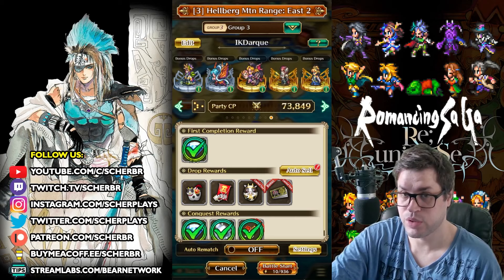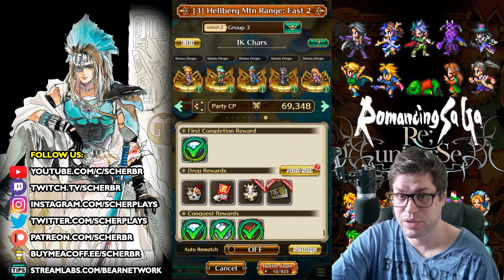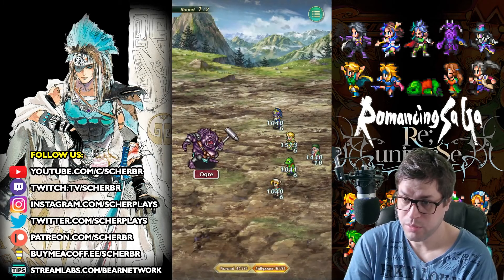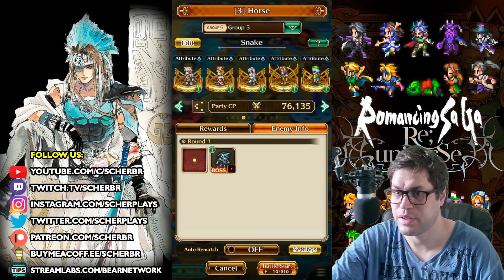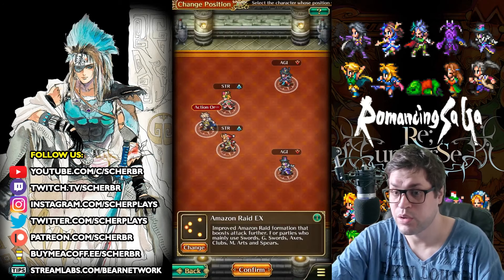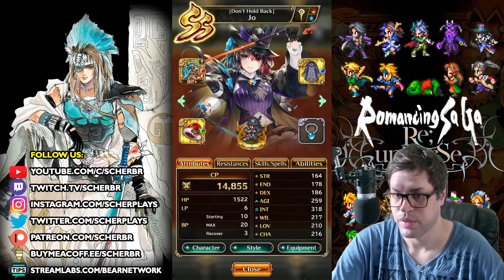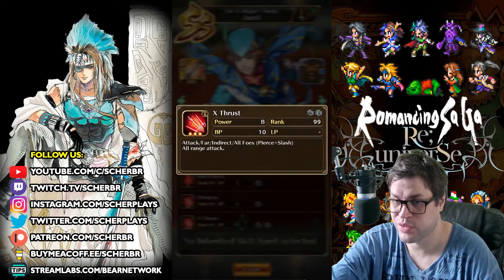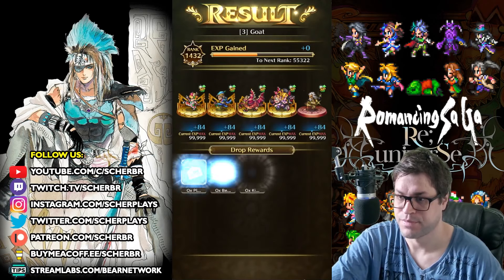New Year's All-Star Conquest p3: FAST IK & Goat Farming - Romancing Saga re;UniverSe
Part 3 of NY conquest bring a FAST IK stage and 2 new Bosses

TIMESTAMPS:
00:00 IK Strategies
03:09 Neidhart Boss
03:47 Goat Boss
07:30 CLosing